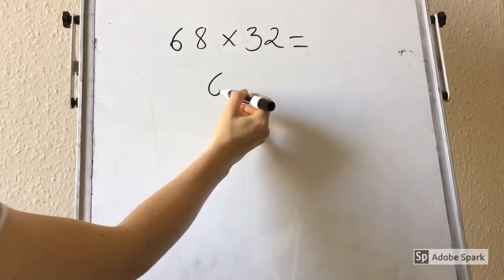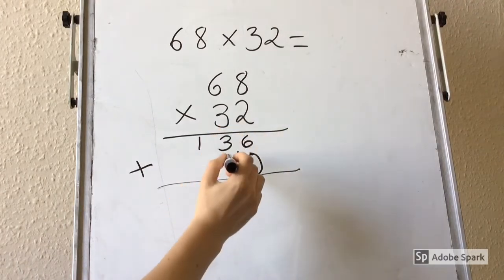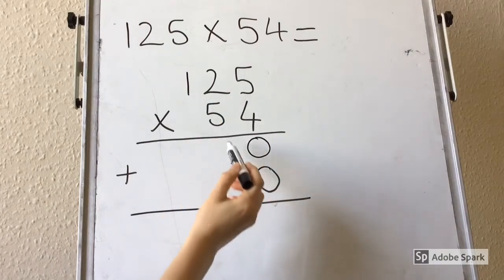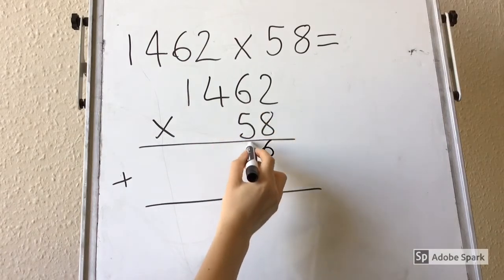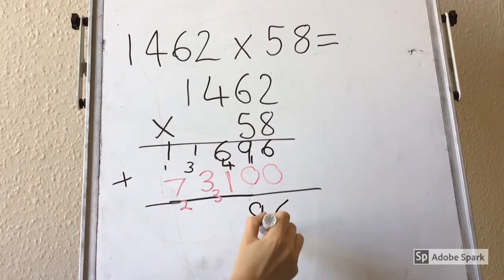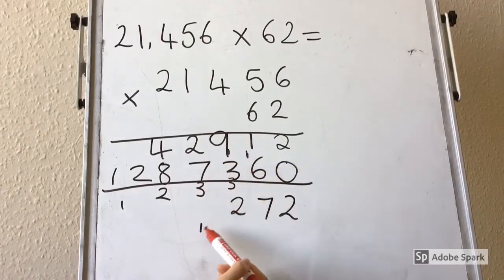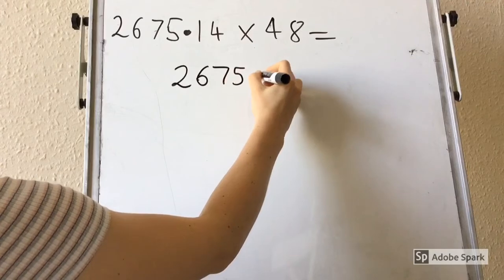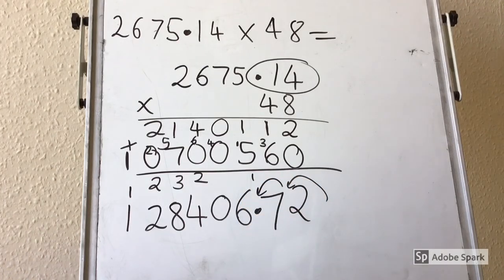Year 6 maths- 28.4.20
A recap of formal written methods for long multiplication.